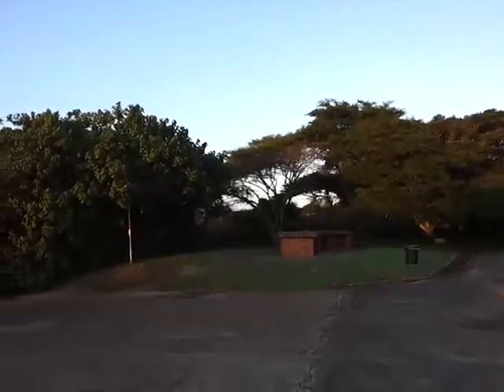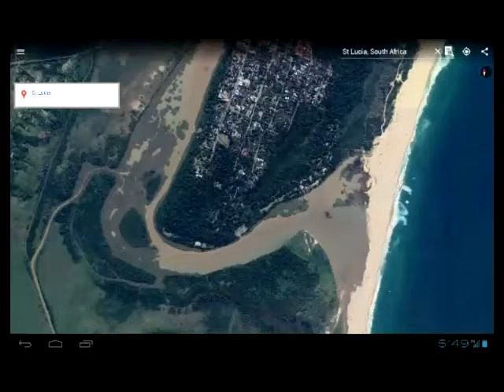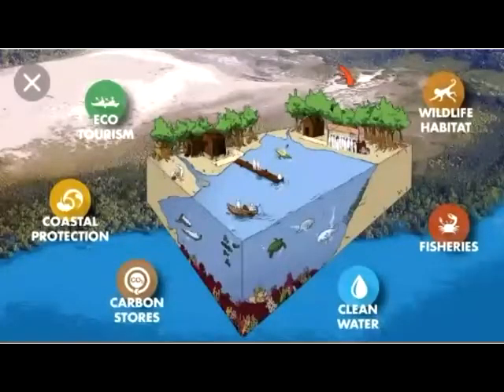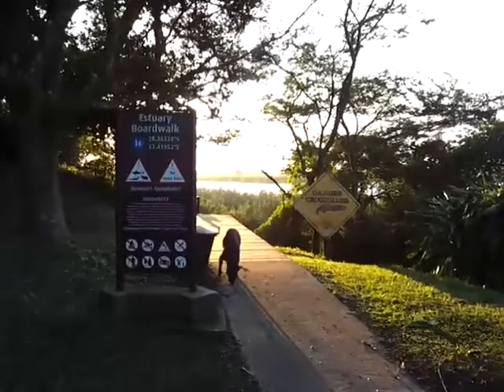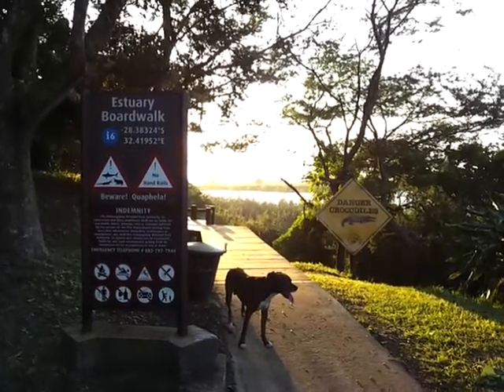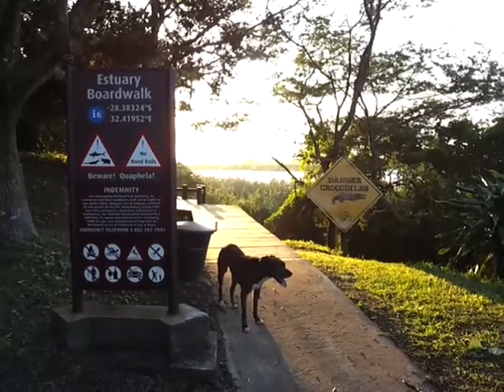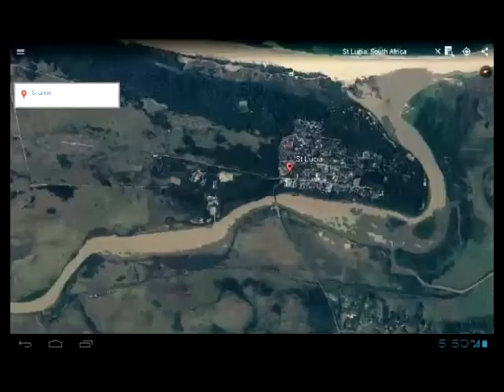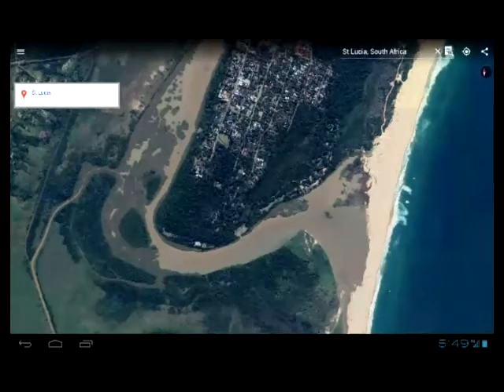Failing Estuary (Part 1)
The functioning of St Lucia Estuary has totally collapsed since World Heritage Proclamation in 1999.

This is an awareness campaign to bring facts to the public so they can make informed decisions when bombarded by mass media manipulation.

Public perception is a tool used by large corporations to prepare a playing field in their favour. This channel is to level the playing field so everyone has an equal share in usage and harvesting our natural resources in such away we protect the heritage of our children.

Indexing The Videos

Or join me on fun filled activities in St Lucia Estuary by booking your next Holiday/Visit/Fishing Trip with

4u2Stay
Petrus Viviers

Tokens for

MTN
Vodacom
Telkom Mobile

Thanks